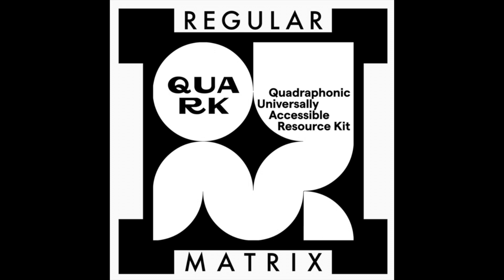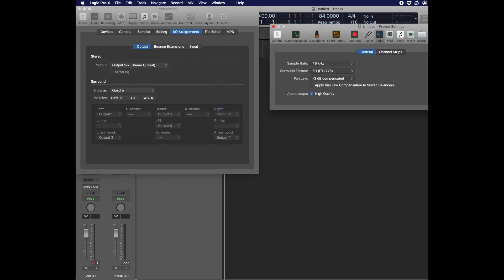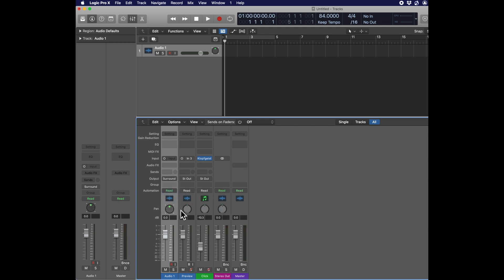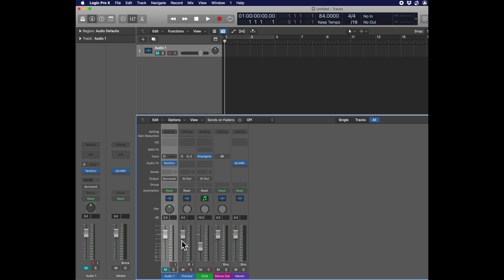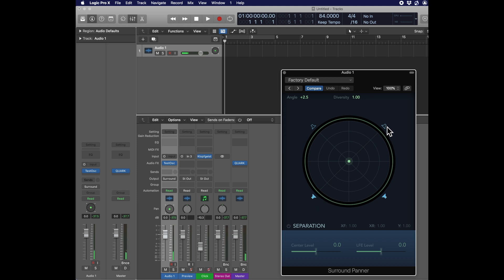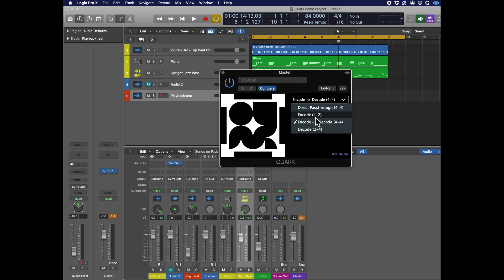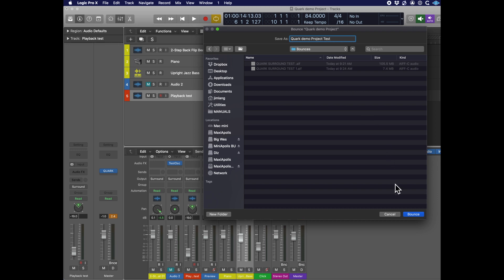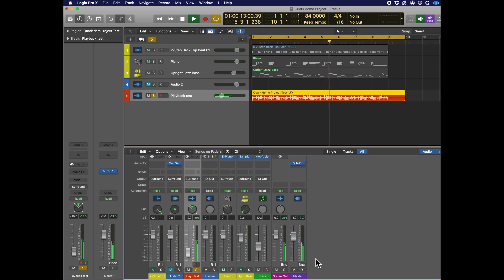How to Quark in Logic Pro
This vid gives you a quick tutorial on how to set up Quark in Logic Pro X. Quark is a free plugin that will encode a quadrophonic mix into a stereo file that can be listened to in stereo and also decoded to play back in quadrophonic (four channels.)